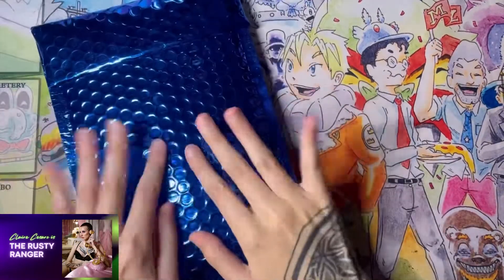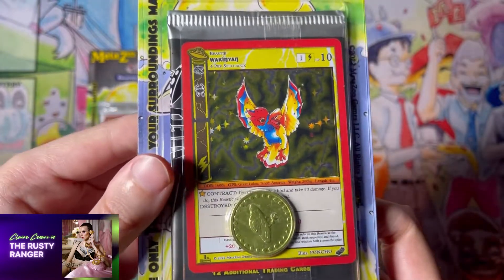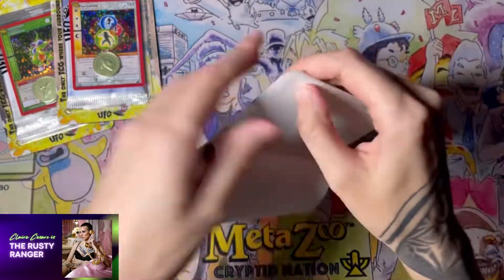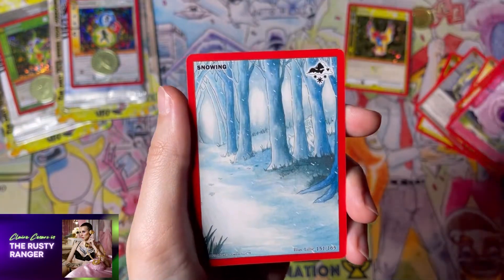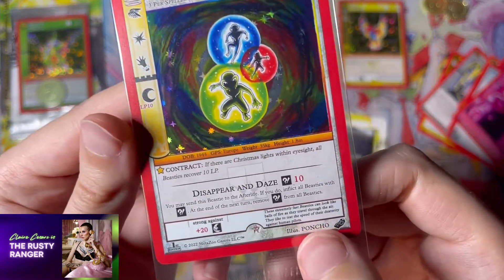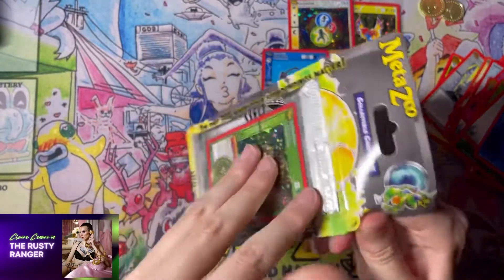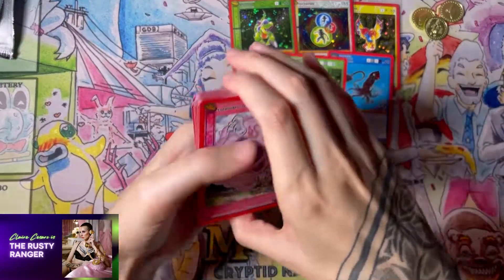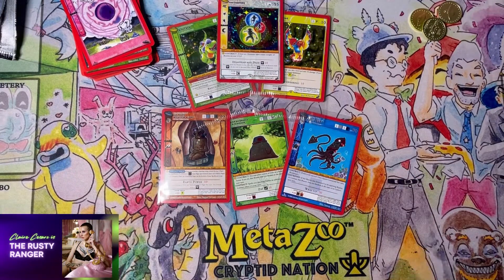MetaZoo - Opening Three UFO Blister Packs!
Checking out the new MetaZoo UFO blister packs.